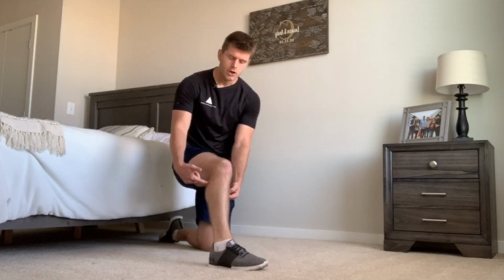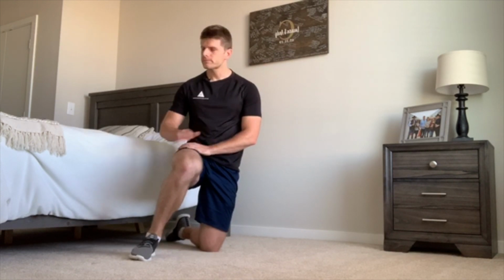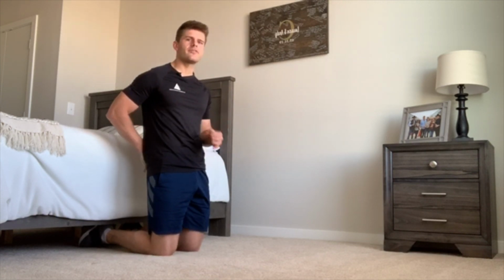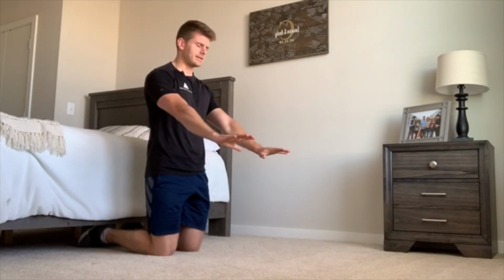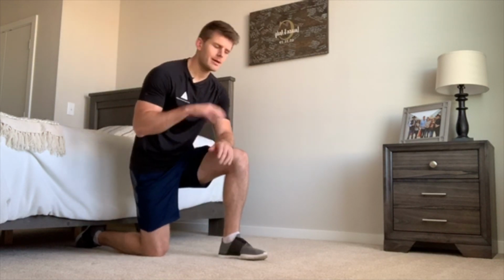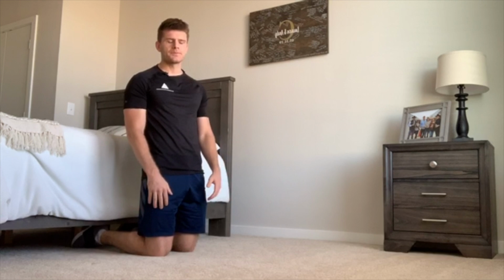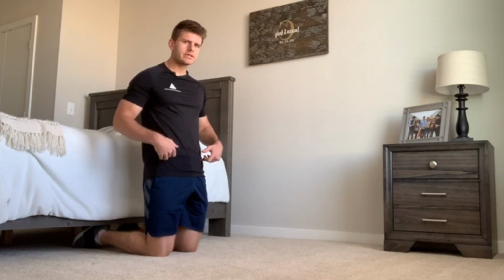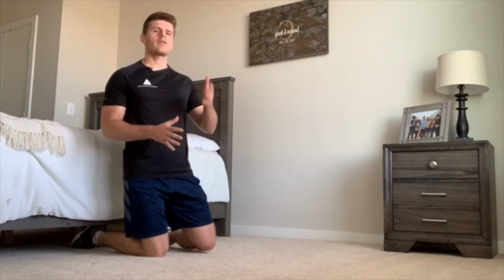Nordic Hamstring Curls | Training Tip Tuesday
In this weeks video Andy discusses how you can still train your hamstrings using your bodyweight and develop strength and mobility within the hamstrings using the Nordic Hamstring Curl. We will look at the movements used, muscles worked, rep ranges and common faults to avoid.

Andy is a Personal Trainer and Online Coach working with clients around the world, he is an Author, Blogger, Podcaster and Entrepreneur.

I have put together a brand new program. This is specifically for golfers who want 15 yards more distance in 60 days. It’s a remote program, so you can join from anywhere in the world.

This program has been tested with golfers to track their progress and work out the kinks, I will be using their results as a case study.